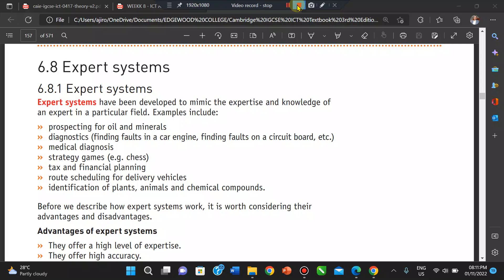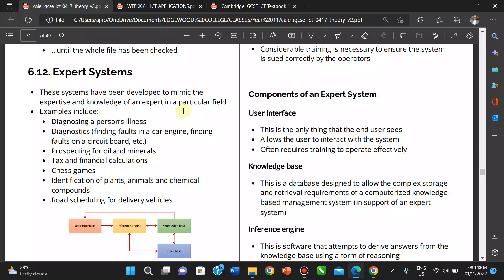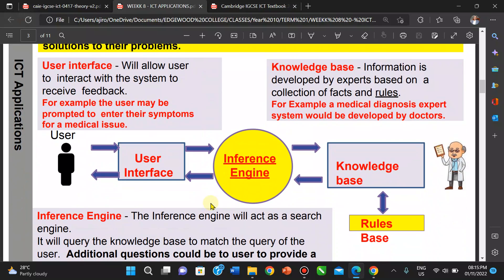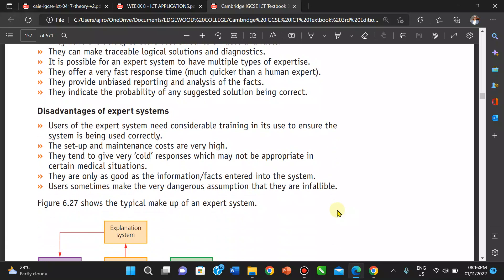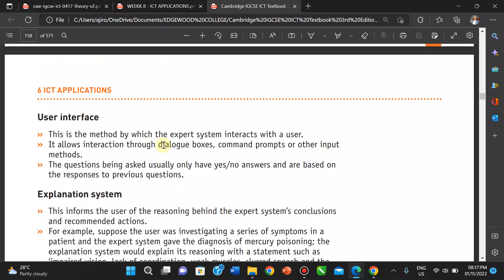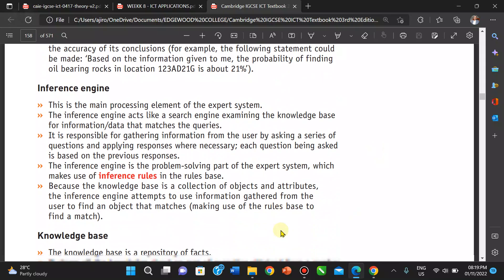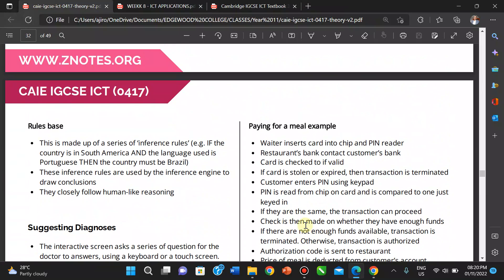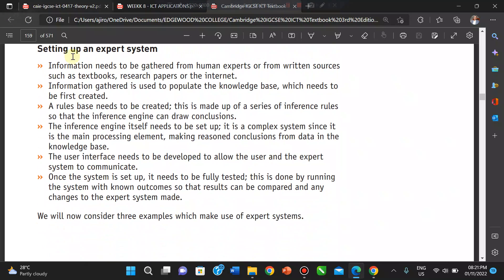IGCSE ICT Paper 1 - ICT Application - Expert Systems (Part 8) - Chapter 6